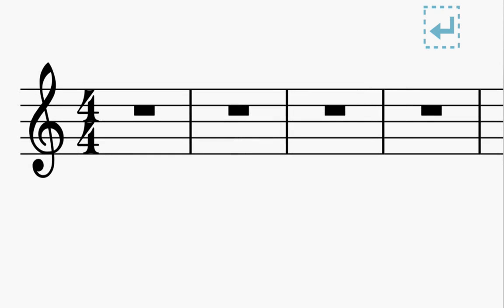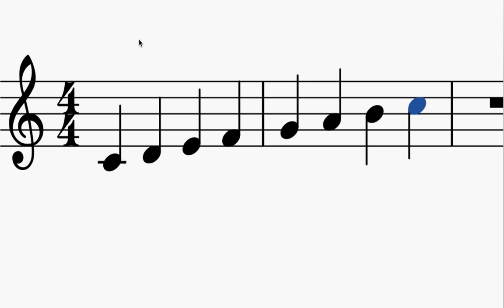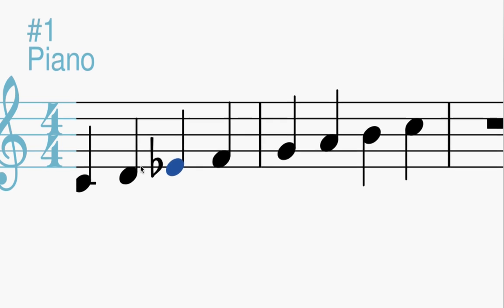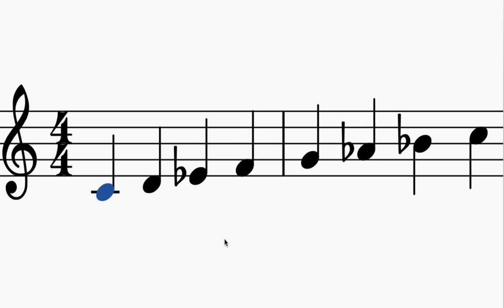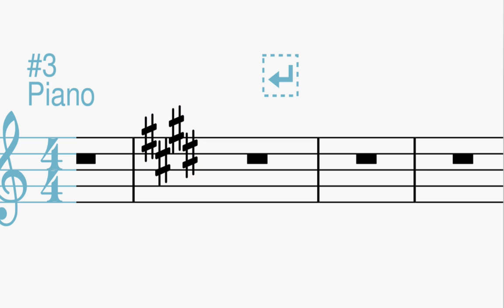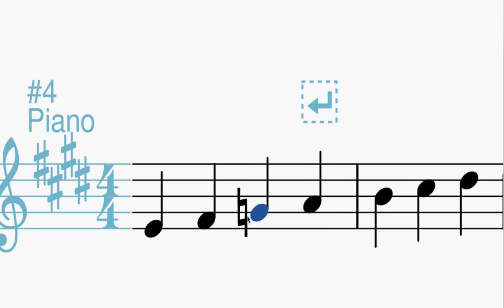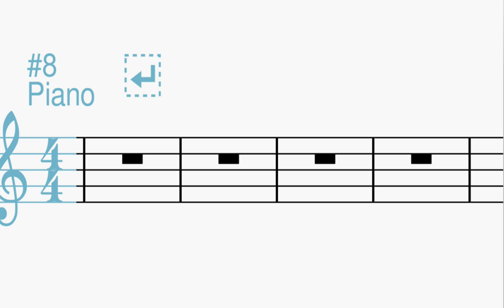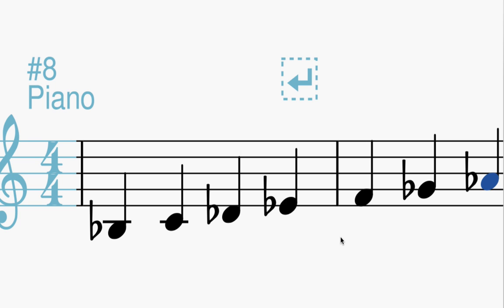023 Alternations to Major